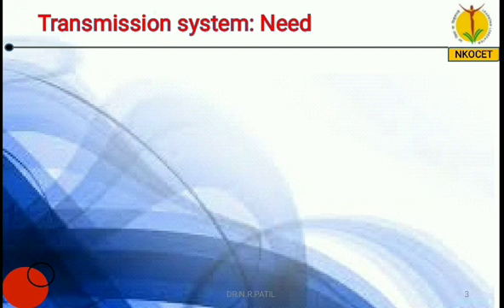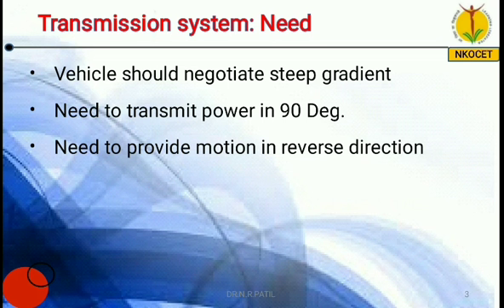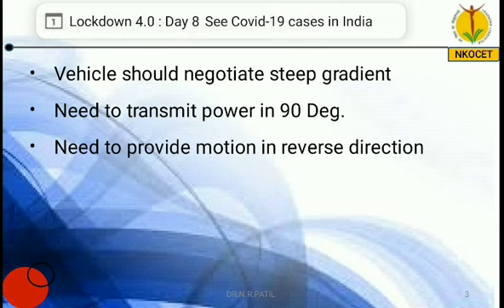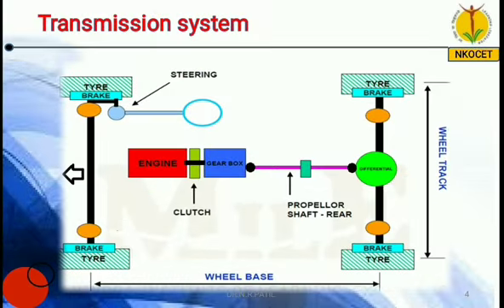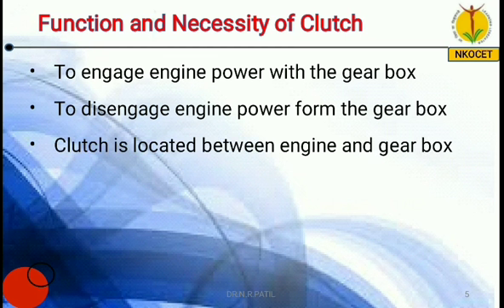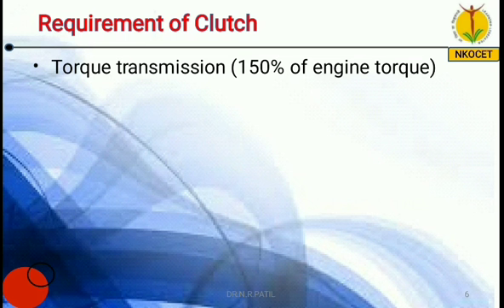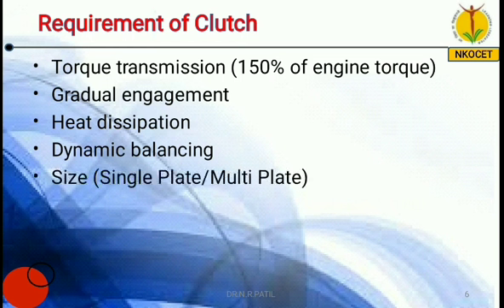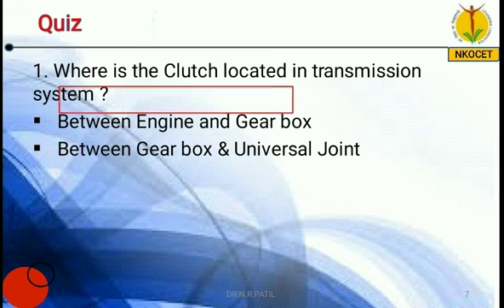Function of Clutch